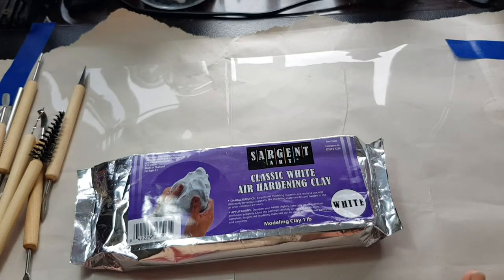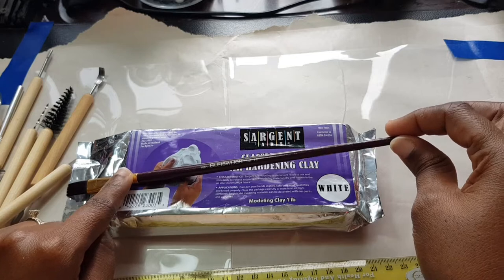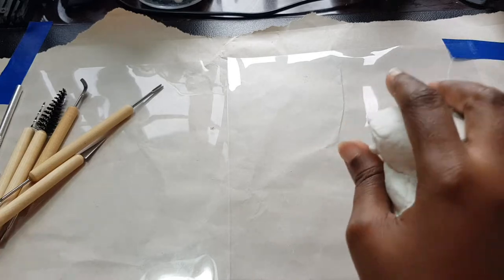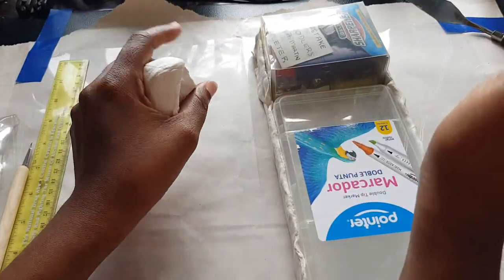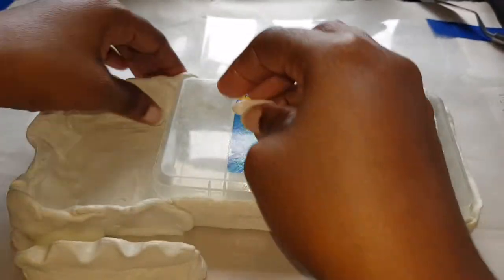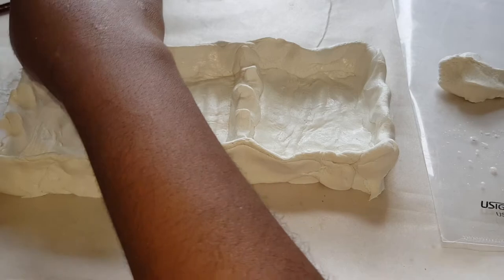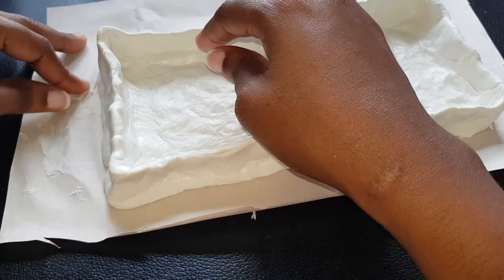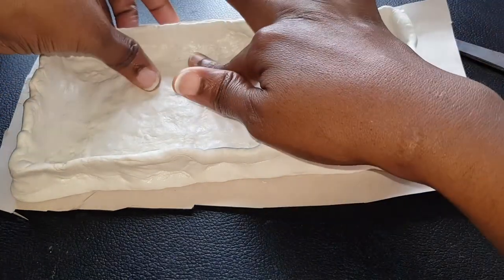My DIY Tray for my Paint Brushes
In this video, i am using air dry clay to make a tray for my paint brushes.

Resources

Sargent Art, Air Dry Clay 1lbs

In Belize
A & R Enterprise Ltd

On Amazon
Chapter Times

0:00       Intro
2:50       Measurements
5:38       Supplies
7:00       The Beginning
10:17     Framing the Tray
17:54     Shinny Hands
19:05     Falling Apart
20:13     The Struggle is Real
26:36      Name that Paper
28:37      The Wrapped Up